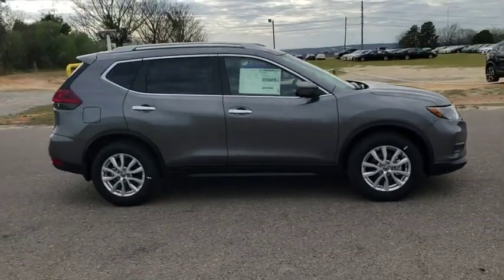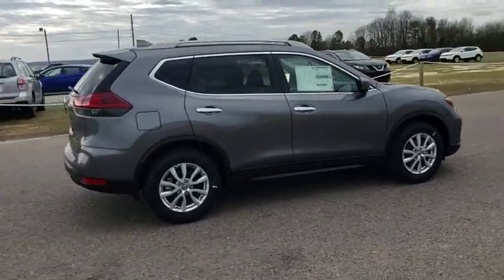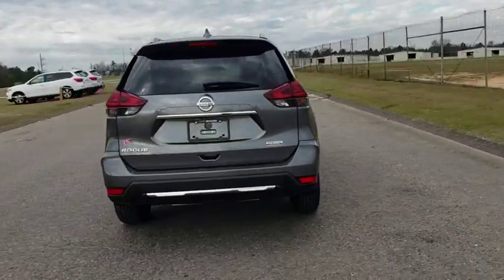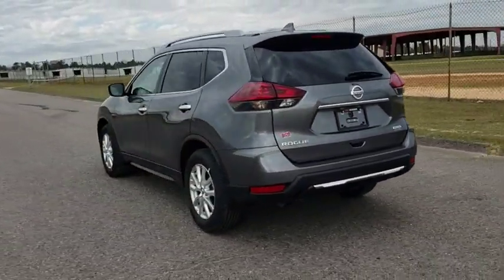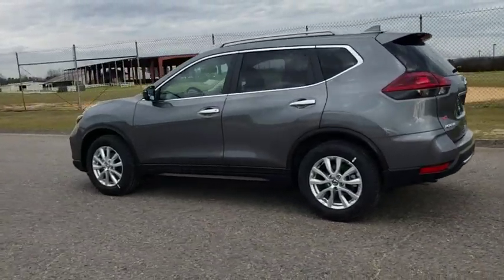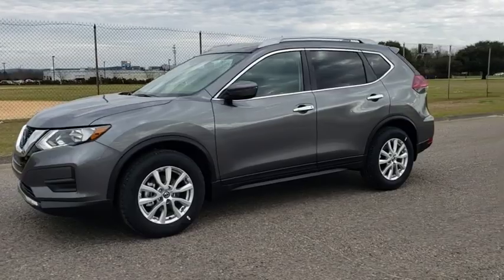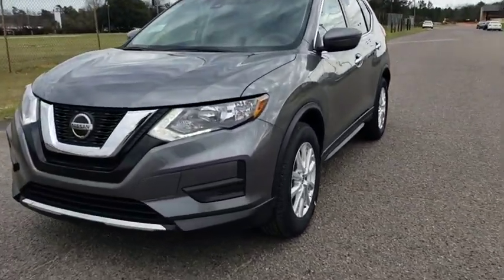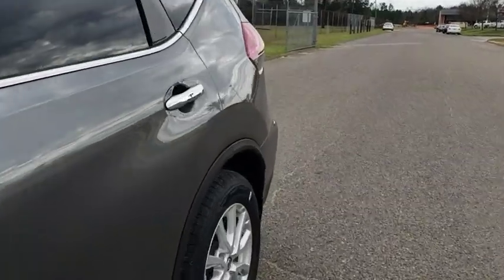2019 Nissan Rogue Augusta, Martinez, Evans, Grovetown, Aiken, North Augusta, SC C755936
Gun Metallic N 2019 Nissan Rogue available in Beech Island, South Carolina at Bob Richards Nissan. Servicing the Augusta, Martinez, Evans, Grovetown, Aiken, North Augusta, GA area.

Gun Metallic 2019 Nissan Rogue S FWD CVT with Xtronic 2.5L 4-CylinderbrbrThis Vehicle qualifies for Complimentary 10 Year 250,000 Mile Limited Power Train. Huge Value! See Dealer for Details. 26/33 City/Highway MPG